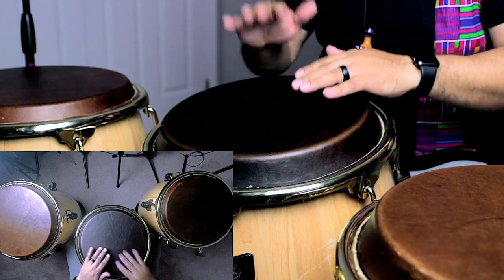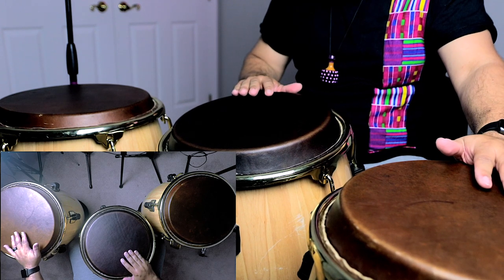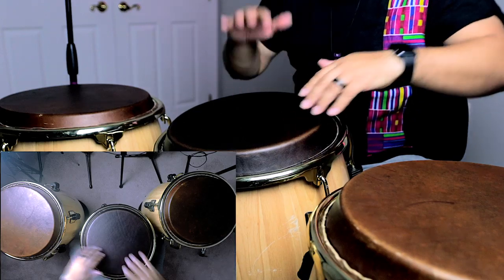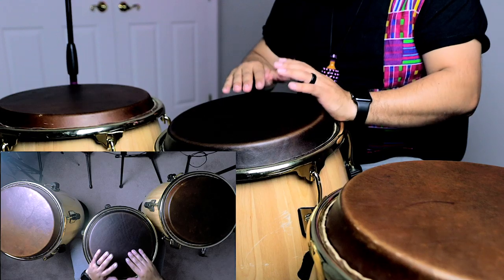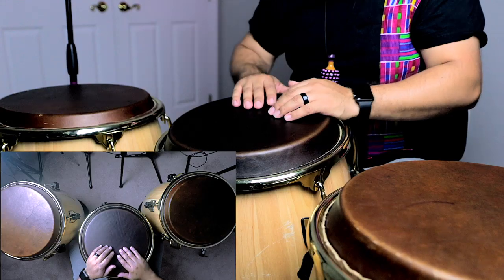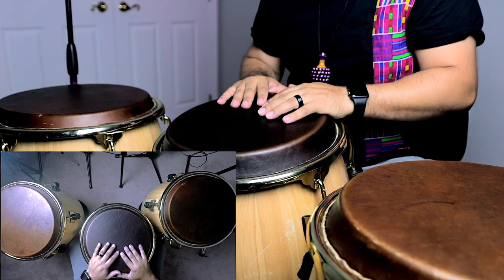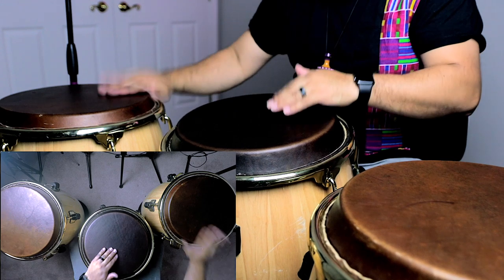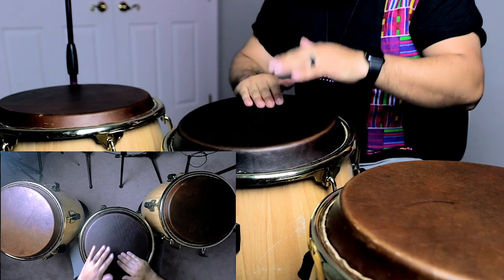How To Do An Afro Beat on Congas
Sooooo today I share a variation of an Afro-Beat that I do on Congas... The clip you saw was from a concert I played for with Sonnie Badu in a "Afro Praise" chain... So much fun and so much joy to play this pattern.

Happy 2 Year Tutorial Thursday!

*Demonstration starts at 6:10

InEarz- IE-P350